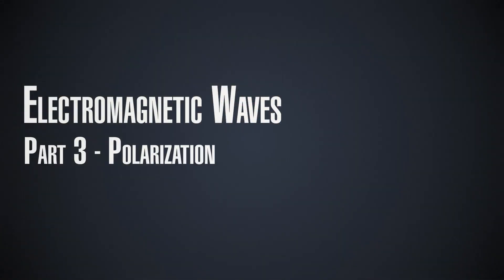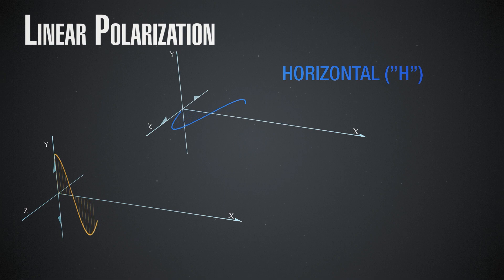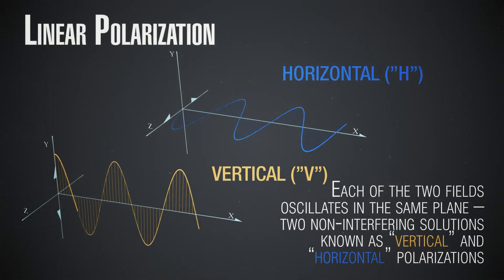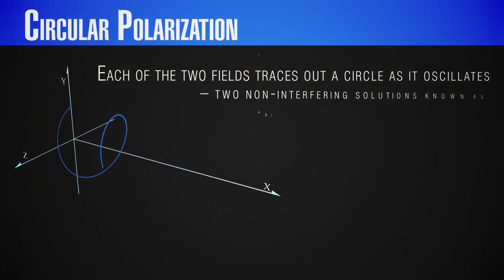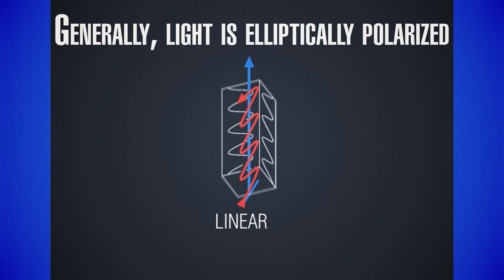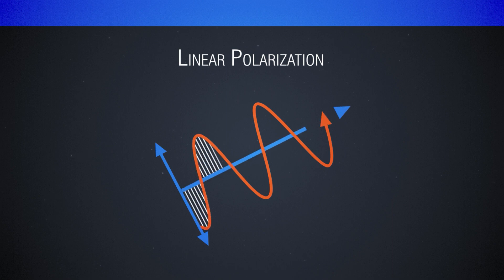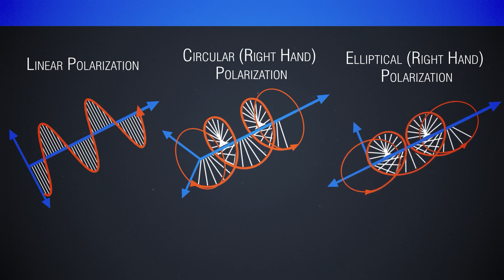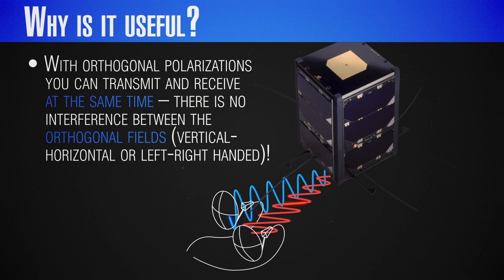InnoSpaceTool 3: Electromagnetic Waves - Part 3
In how many directions can the fields of an electromagnetic wave oscillate? How do these different directions help us with communications? Learn all of this from Victor Danchev - physicist at EnduroSat and coordinator of the Space Challenges Program.